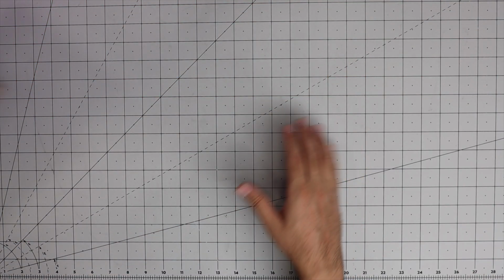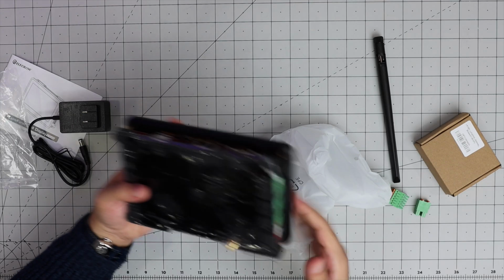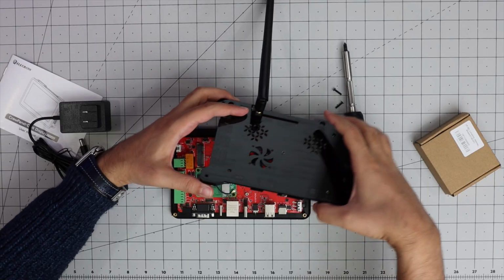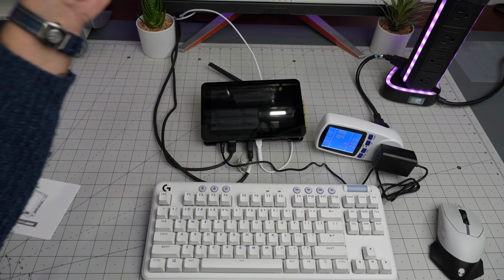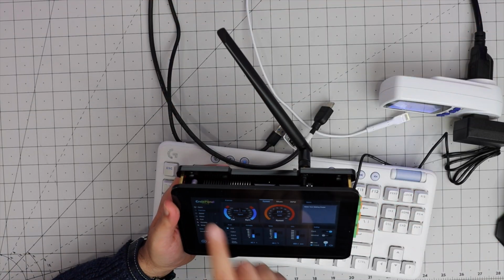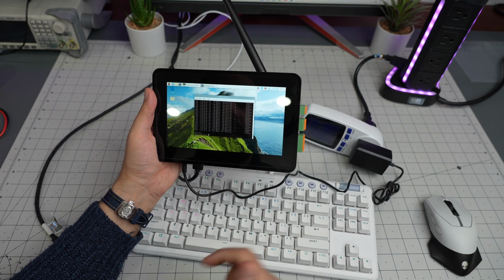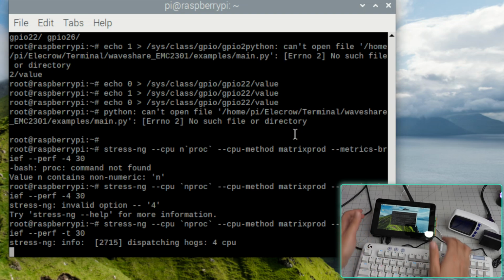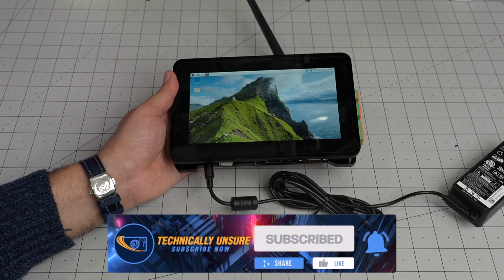Elecrow Pi Terminal 7": The Raspberry Pi CM4 Industrial Panel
Discover the Elecrow Pi Terminal 7"—a versatile all-in-one industrial control device powered by the Raspberry Pi Compute Module 4. With a 7-inch 1024x600 IPS touchscreen, IP65-rated front panel, and a plethora of industrial interfaces including CAN bus, RS232/RS485, and isolated digital I/O, this terminal is designed for diverse applications. It supports multiple wireless communication protocols like Wi-Fi, Bluetooth, 4G, and LoRa, ensuring seamless connectivity. Pre-installed with Node-RED for intuitive visual programming, the Pi Terminal simplifies IoT project development.